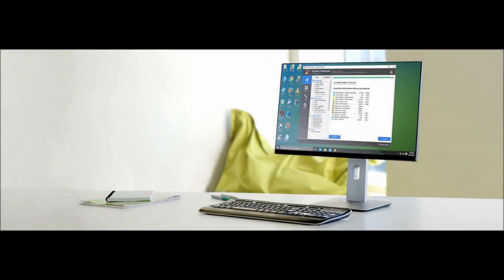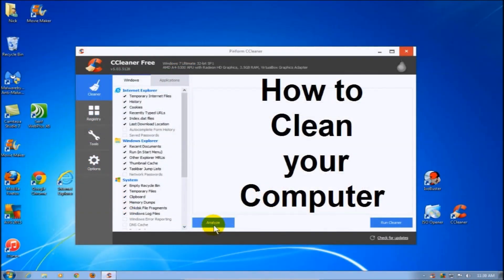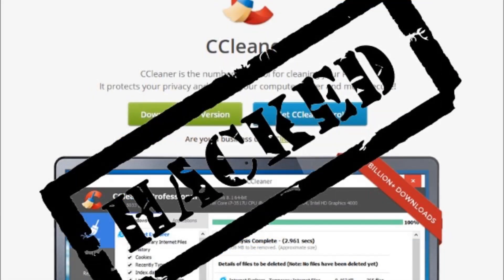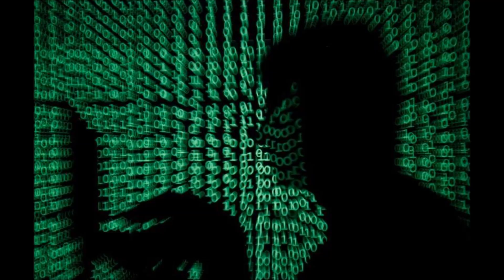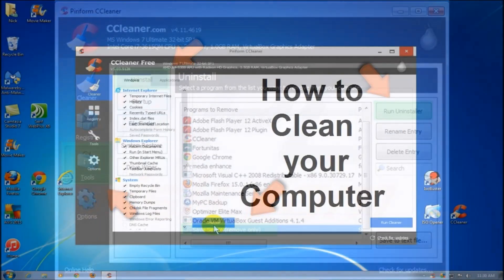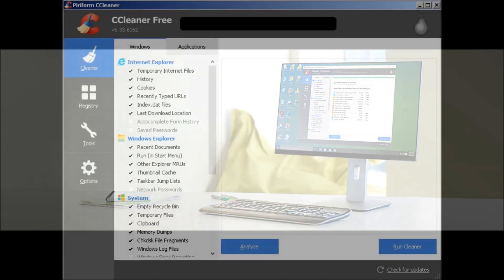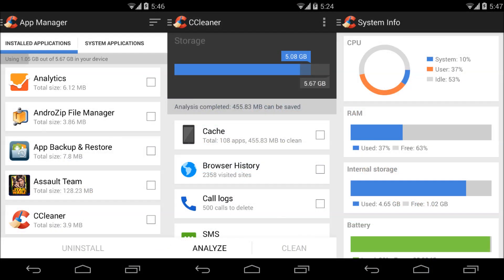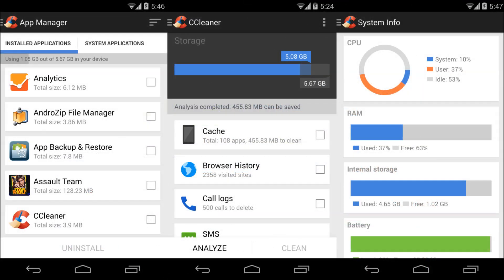Avast Reckons CCleaner Malware Infected 2.27M Users - Hackers Hid Backdoor In CCleaner Security App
Avast Reckons CCleaner Malware Infected 2.27M Users - Hackers Hid Backdoor In CCleaner Security App With 2 Billion Downloads

Users of Avast-owned security application CCleaner for Windows have been advised to update their software immediately, after researchers discovered criminal hackers had installed a backdoor in the tool. The tainted application allows for download of further malware, be it ransomware or keyloggers, with fears millions are affected. According to Avast's own figures, 2.27 million ran the affected software, though the company said users should not panic.

The affected app, CCleaner, is a maintenance and file clean-up software run by a subsidiary of anti-virus giant Avast. It has 2 billion downloads and claims to be getting 5 million extra a week, making the threat particularly severe, researchers at Cisco Talos warned. Comparing it to the NotPetya ransomware outbreak, which spread after a Ukrainian accounting app was infected, the researchers discovered the threat on September 13 after CCleaner 5.33 caused Talos systems to flag malicious activity.

Further investigation found the CCleaner download server was hosting the backdoored app as far back as September 11. Talos warned in a blog Monday that the affected version was released on August 15, but on September 12 an untainted version 5.34 was released. For weeks then, the malware was spreading inside supposedly-legitimate security software.

CCleaner, popular PC/Android system optimiser compromised by hackers: Avast, Hackers Inserted Malware into Popular CCleaner App, HACKERS HID MALWARE IN CCLEANER ANTIVIRUS SOFTWARE, PIRIFORM CONFIRMS THAT HACKERS “COMPROMISED” THE CCLEANER FREE SOFTWARE, Millions of users infected after hackers hide backdoor in CCleaner, CCleaner compromised: better check your PC, Avast's CCleaner compromised to deliver malware to unsuspecting users in August and September, warns Cisco Talos, CCleaner software hacked to spread 'backdoor' malware to more than 2 million people, CCleaner Found to be Injecting Malware that Steals User DataHackers backdoored CCleaner, likely affecting millions of usersCCleaner unknowingly distributed malware to Windows PCs for one
CCleaner hack: 'Supply-chain attack' saw app install malware on users' machines, Scroll.in. Hackers target CCleaner software, could
Hackers target 'vast number' of devices in CCleaner Cloud software attack. CCleaner was hacked to spread malware to millions of users for a month. Hackers used a massively popular PC cleanup tool to distribute malware. Avast reckons CCleaner malware infected 2.27M users